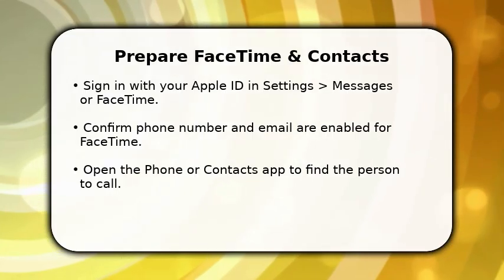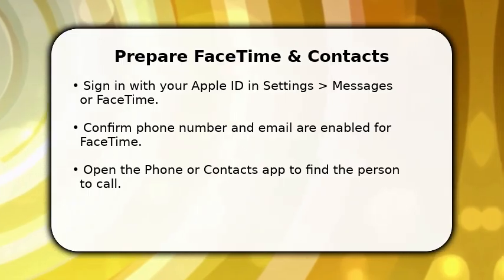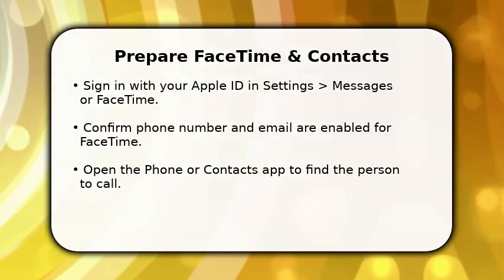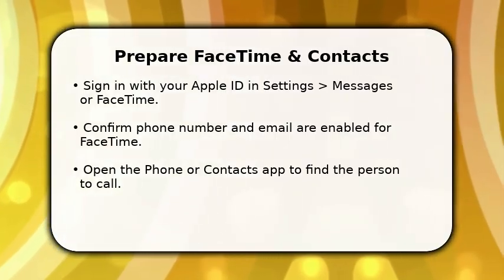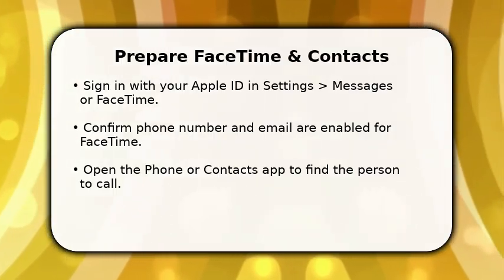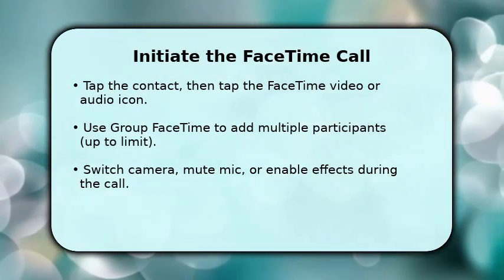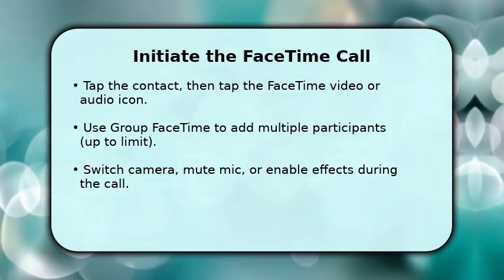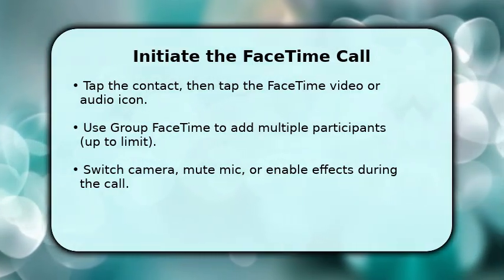How to Use Facetime on Iphone - Step by Step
How to Use Facetime on Iphone - Step by Step | 🔒 Surfshark VPN Deal — Stay private and secure. $1.99/mo + 3 Months Free ▸

This video provides a comprehensive guide on how to use FaceTime on an iPhone. Follow along as we walk through each step, ensuring you can make and receive calls with friends or family across the globe without any hassle.

FaceTime, iPhone usage, video call tutorial, make a FaceTime call, receive FaceTime call